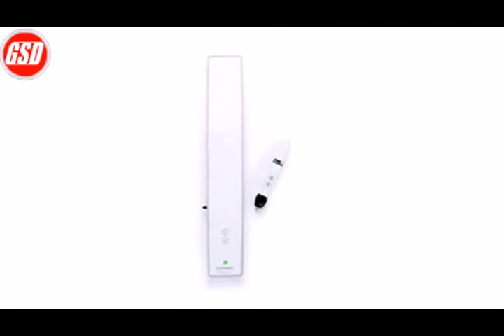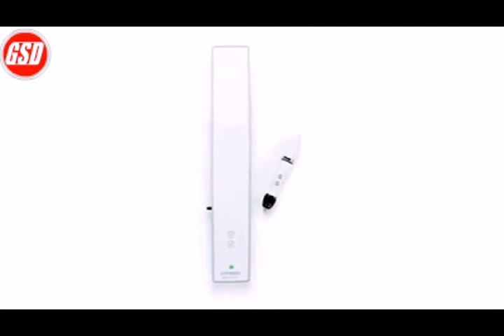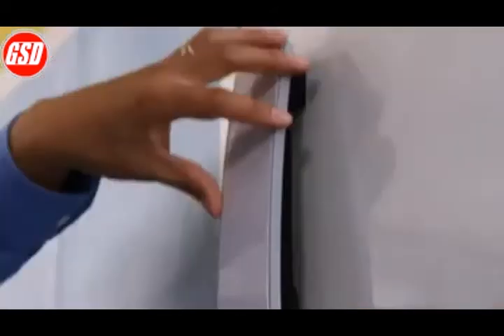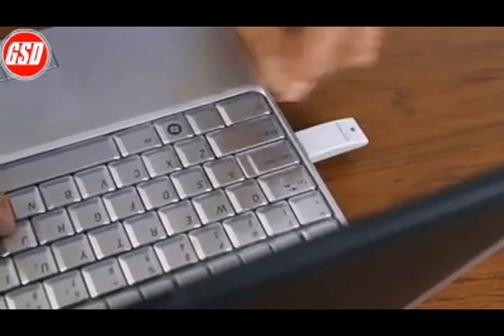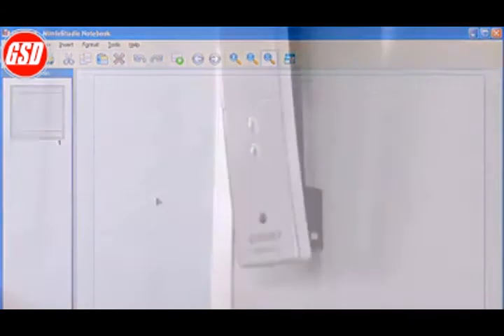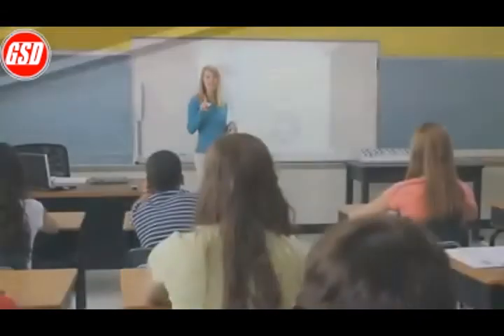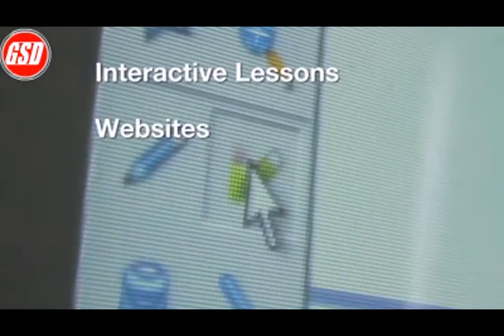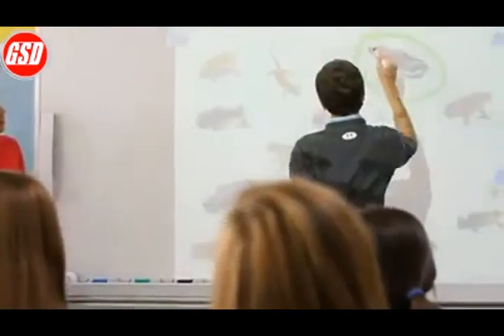MimioTeach™ Interactive System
Regarder le système MimioTeach interactif de transformer rapidement un tableau blanc ordinaire en un tableau blanc interactif
Pour plus d'informations contactez
Global Solution & Distribution
Éducation, Sécurité, Domotique & Communication
Tunis, Tunisie
          ** Service Commercial**